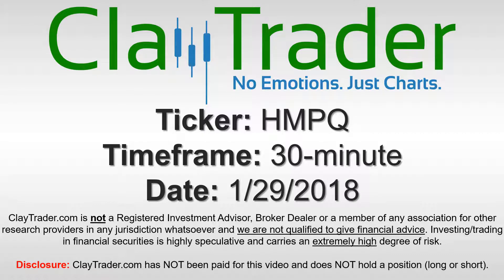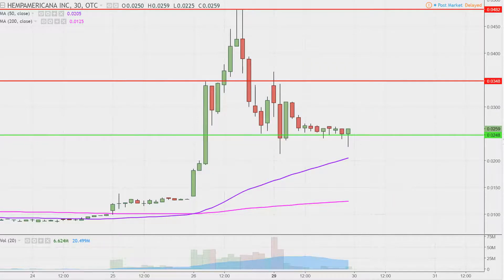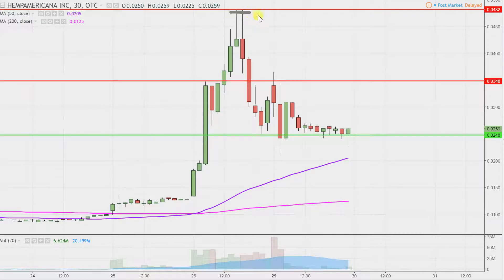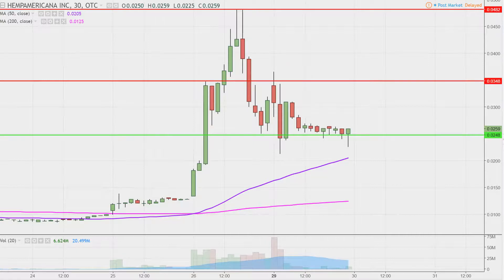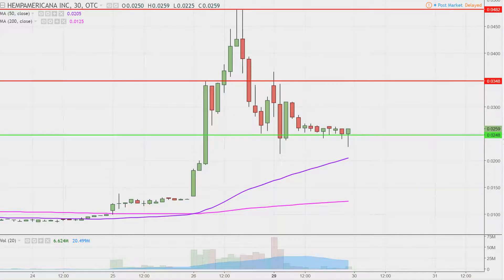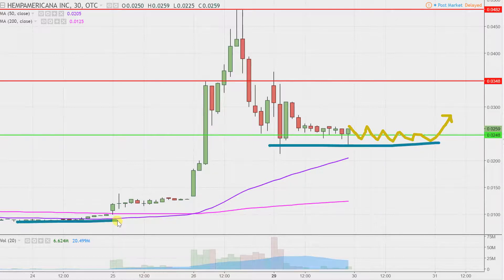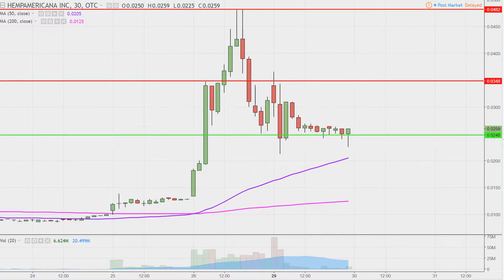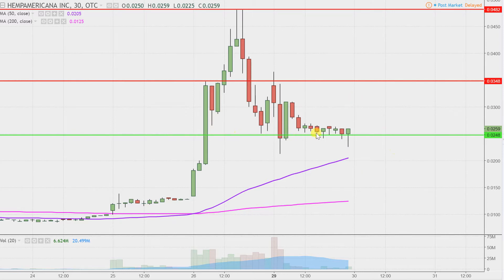HempAmericana, Inc - HMPQ Stock Chart Technical Analysis for 01-29-18